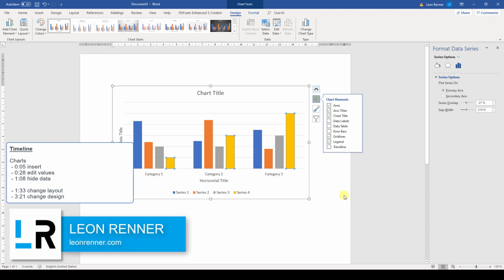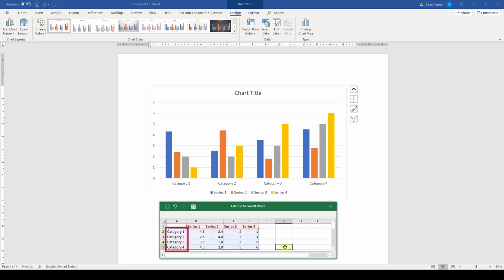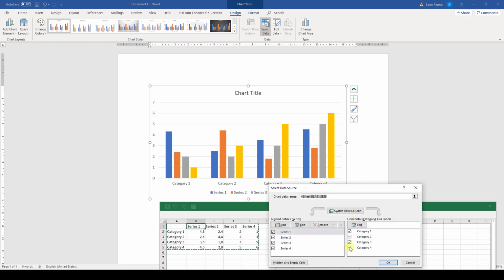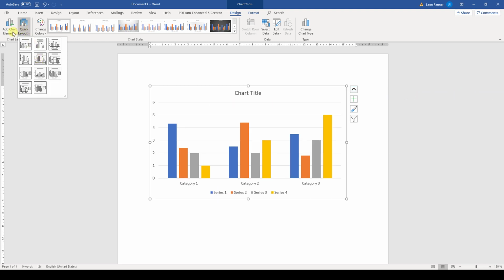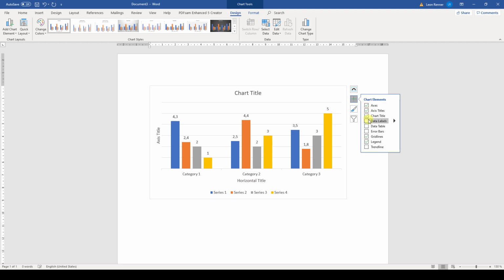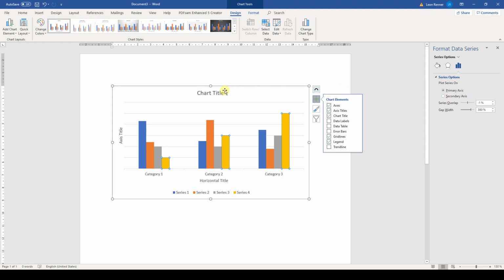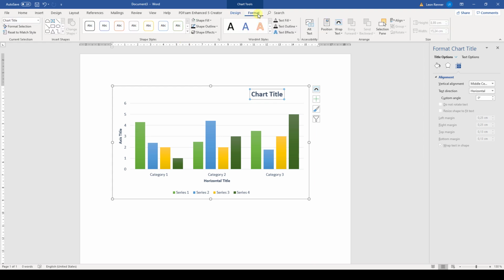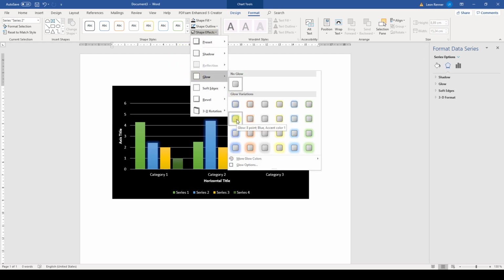How to Insert a Chart in Word - 5.3.3 Master Course (2020 HD)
Chapter 5: Working with objects
Lesson 3.3: Charts (Layout, Design, …)

You will learn how to use charts in Word. We will look at how to select a chart in Word, how to insert a chart in Word and how to edit the whole design of a chart in Word.

This tutorial for inserting a chart in Word should work for Word 2007, Word 2010, Word 2013, Word 2016, Word 2019 and also Office 365. This also works with Microsoft Office on a Mac and also with open source software such as OpenOffice or Libre Office.